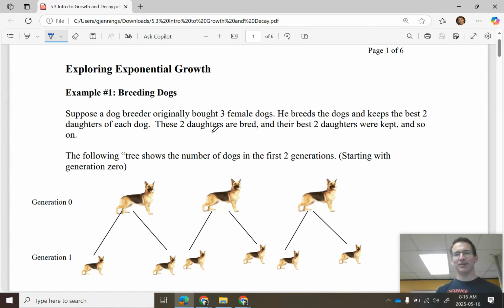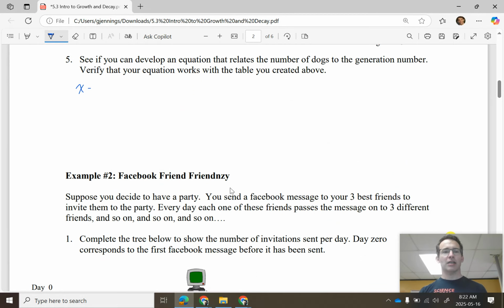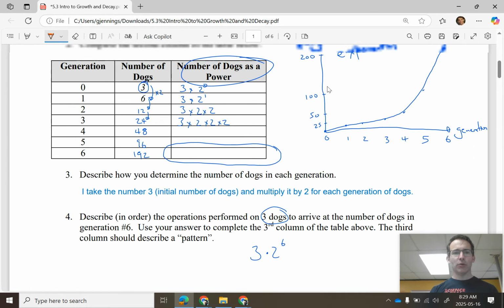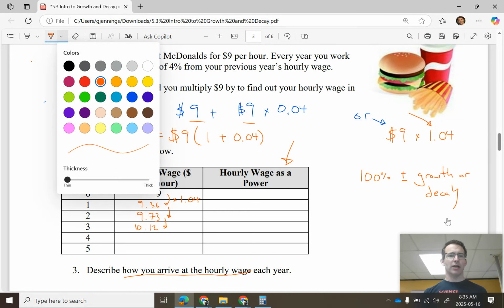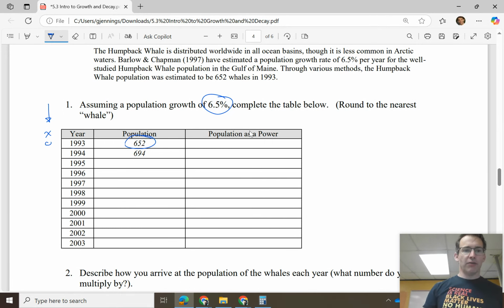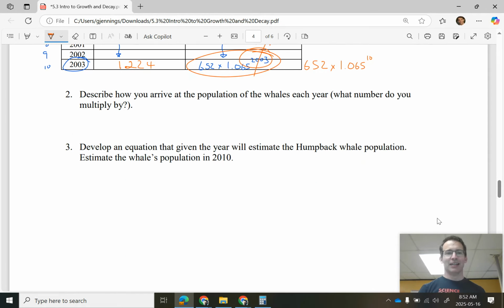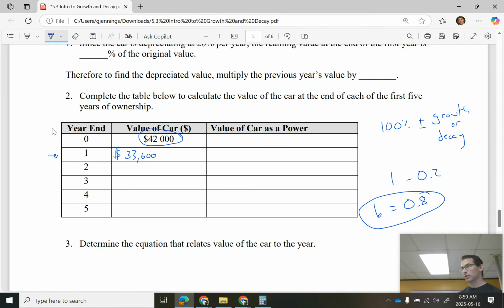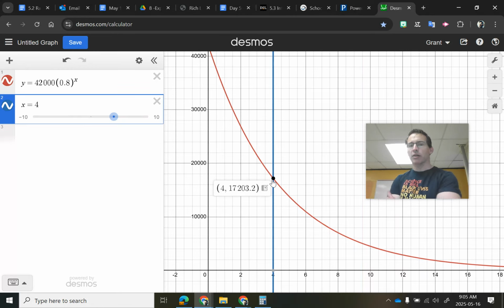5.3 Intro to Exponential Growth and Decay